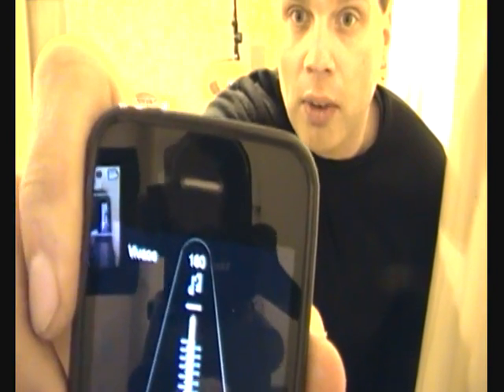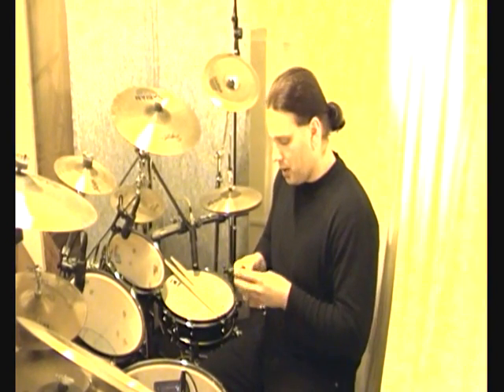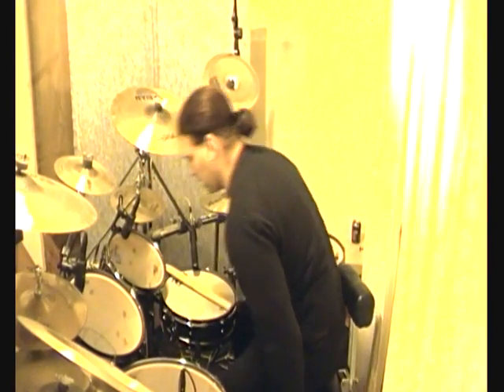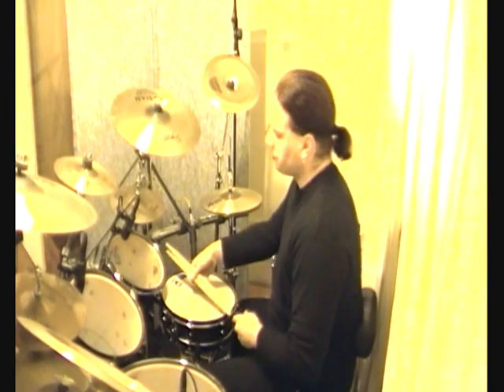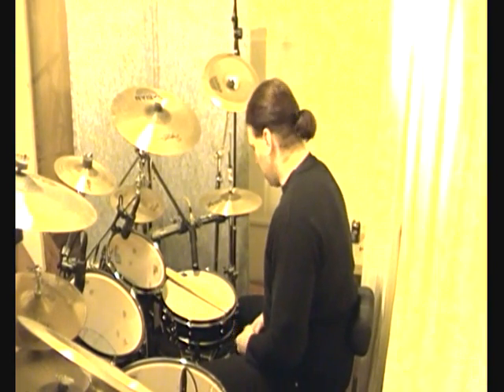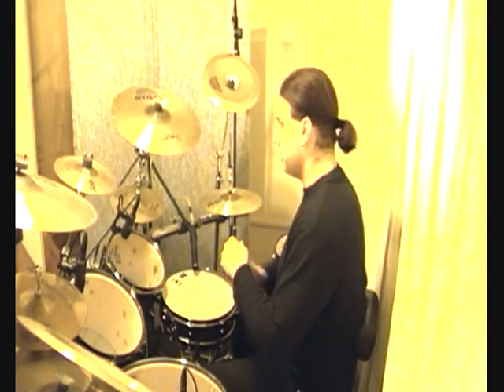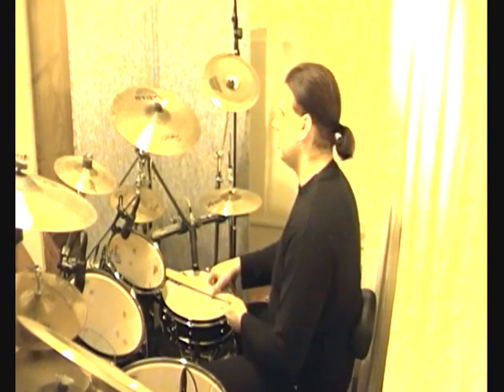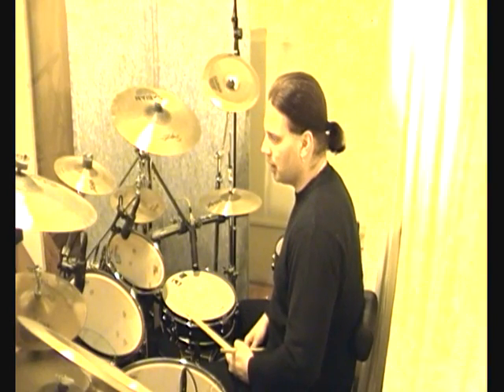Drums Speed Lessons Part 4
This is my blog documenting my attempts to get faster and more precise around the drumset. These videos are unedited in the main so all the mistakes are left in! Hopefully this will help you in some way in your quest to get more speed and power on the drumset.